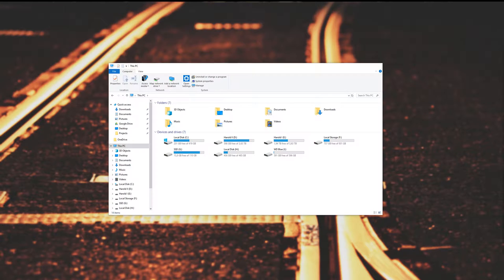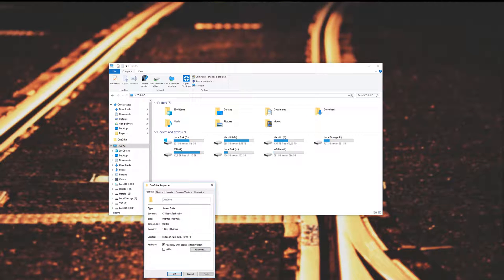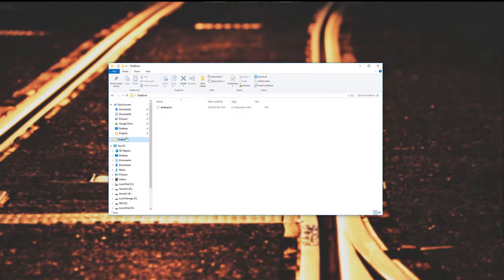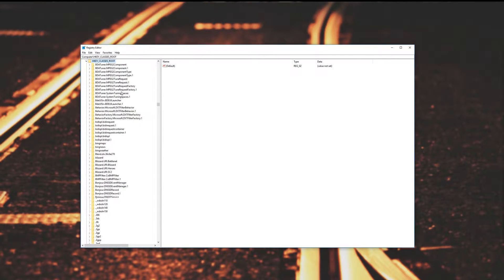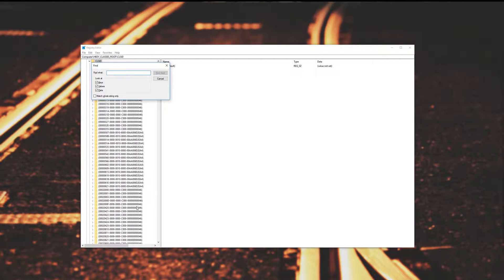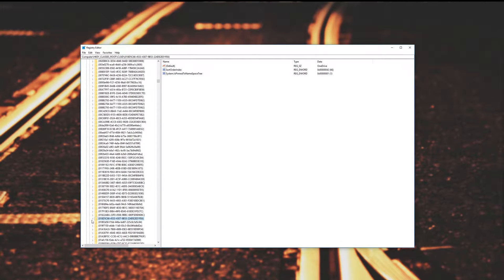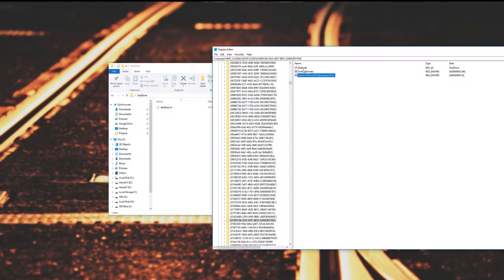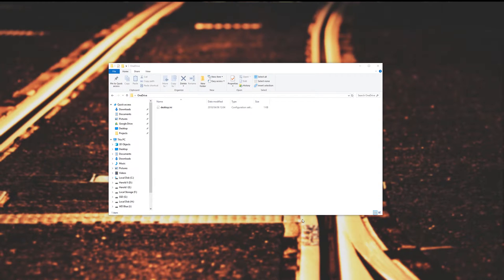Remove OneDrive Shortcut in Windows Explorer | (Windows 10 \\ Full Guide)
The "OneDrive" Shortcut in your Windows Explorer can be a nuisance sometimes, especially if you don't use it. You can't remove it without following a complicated tutorial -- BUT that changes NOW!
Here's a quick, succinct video explaining how to rid of the shortcut; once and for all!

-- You can bring it back if you want it :)

This is what you need to search for:
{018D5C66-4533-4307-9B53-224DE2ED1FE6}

Timestamps
0:00 - Introduction
0:33 - Method